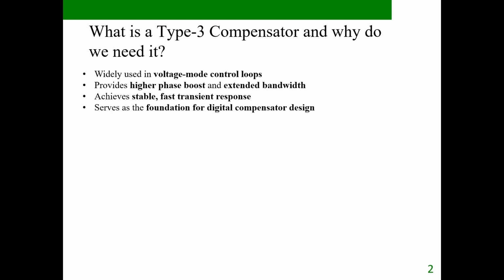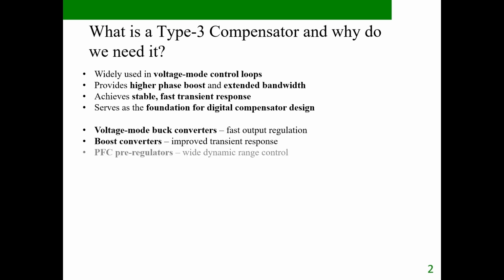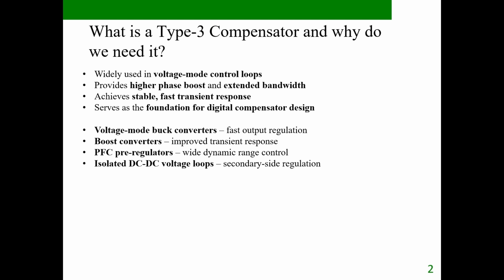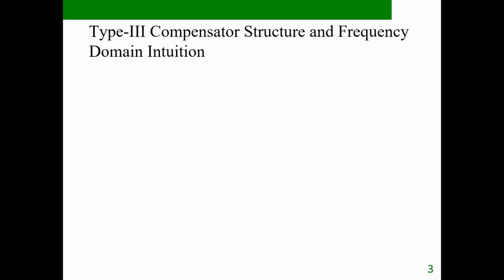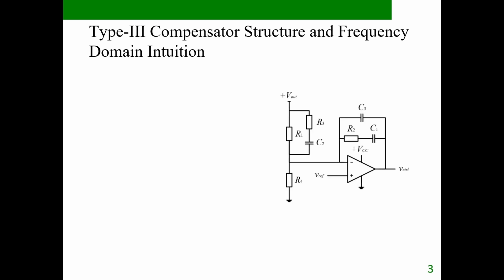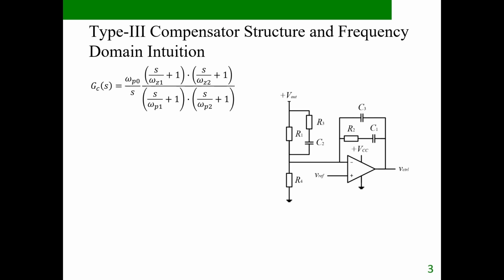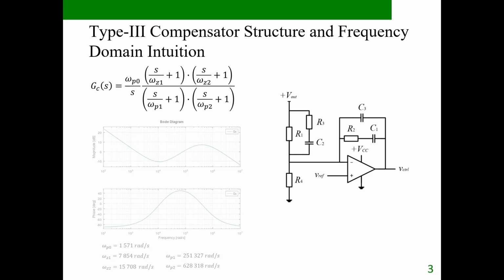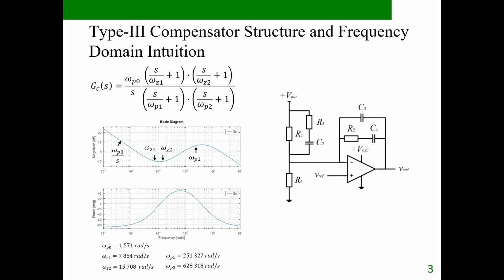Type-III Compensator for Power Converters — Intuition & Bode Shape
🚀 Understand what a Type-III compensator is — and why it is used in power converter control

Type-III (3P3Z) compensators are widely used in voltage-mode control loops for buck, boost, and isolated DC-DC converters — but they are often treated as a black box. In this video, I focus on building intuition. We look at the structure of the Type-III compensator, its standard transfer-function form, and the characteristic Bode magnitude and phase response it creates. Rather than tuning or designing a compensator from specifications, the goal is to understand what each pole and zero does — and why this structure enables high bandwidth and stable control.
This video is intentionally conceptual and serves as a foundation for more advanced topics such as compensator design, automation, and digital implementation.

✔ What a Type-III compensator is and where it is used
✔ Why PI and Type-II controllers are often not sufficient
✔ The standard Type-III transfer-function structure
✔ The role of the integrator, zeros, and high-frequency poles
✔ How a Type-III compensator shapes magnitude and phase
✔ How the analog Type-III schematic relates to the transfer function

🔧 What this video is (and is not)
✅ Explains the concept and structure of a Type-III compensator
✅ Builds intuition using transfer functions and Bode plots
✅ Bridges analog compensators and digital control design
❌ Does not perform full compensator design or tuning
❌ Does not derive pole-zero placement equations

• Power electronics engineers learning control fundamentals
• Engineers transitioning from analog to digital control
• Anyone using Type-III compensators without clear intuition
• Viewers preparing for advanced compensator design topics

Full Type-III compensator design, tuning from plant models, and digital implementation on TI C2000 MCUs are covered step-by-step in my courses.